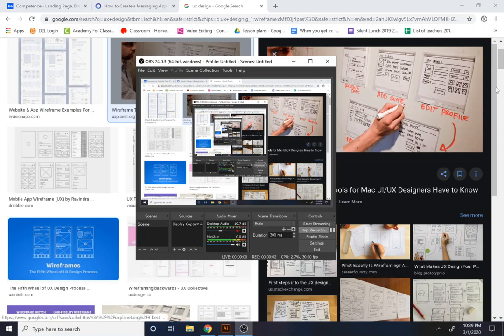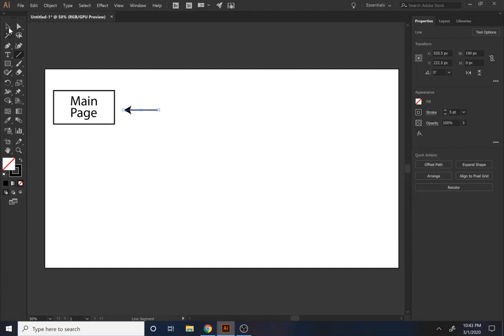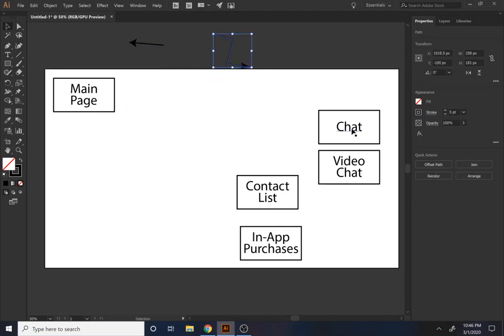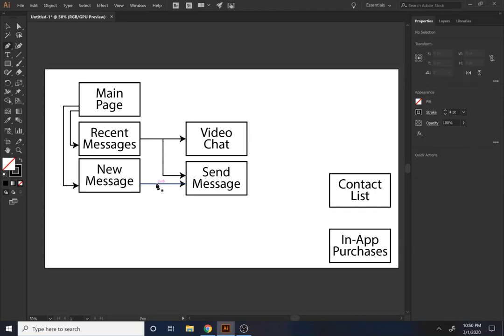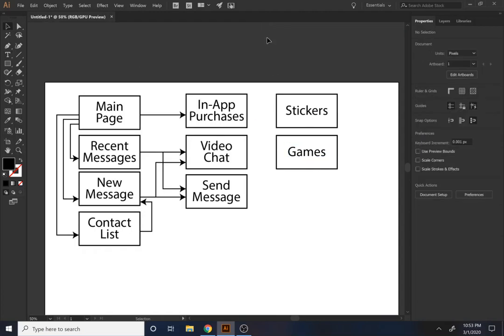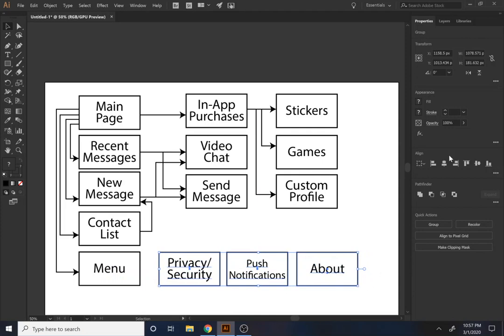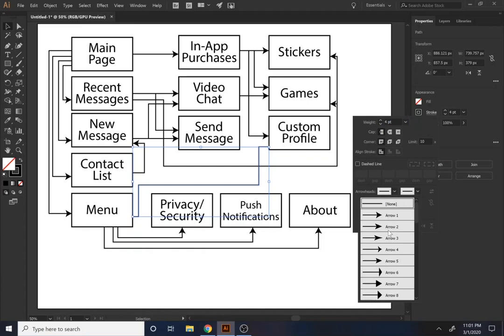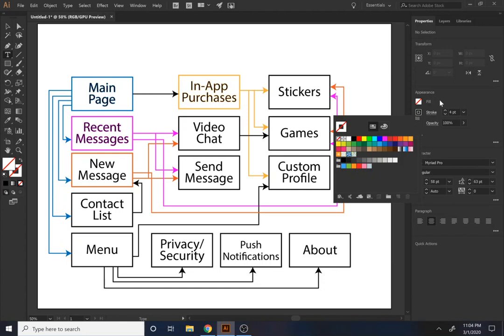UX Design - Wireframe a Messaging App with Adobe Illustrator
This is a super-simplified messaging app that we're going to design. Let's start by wireframing what all functions we plan on including!